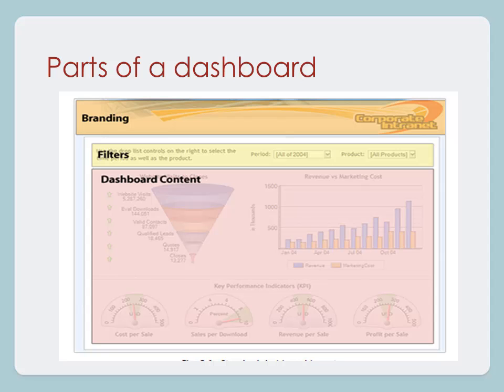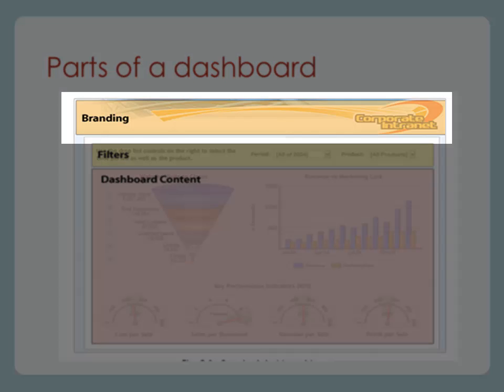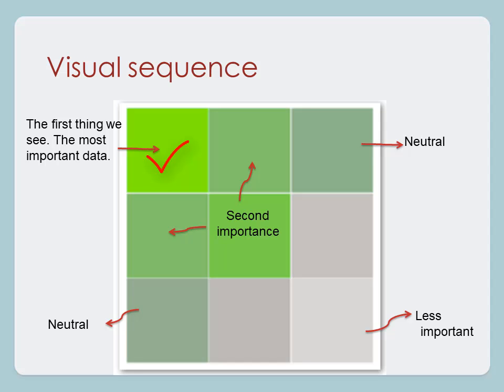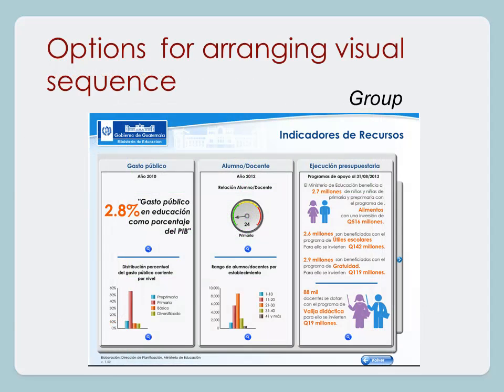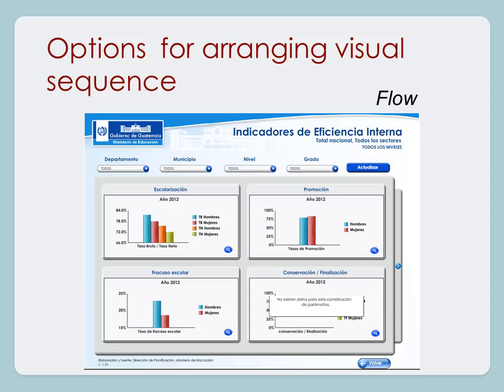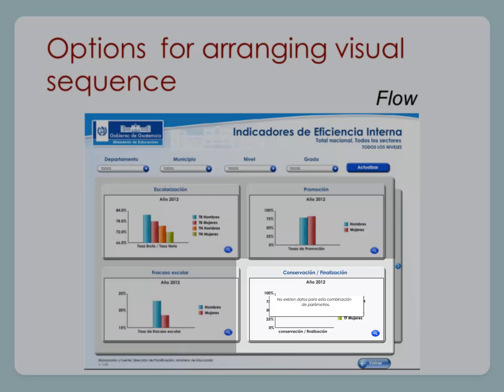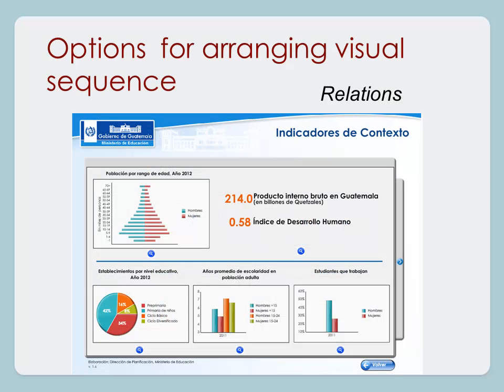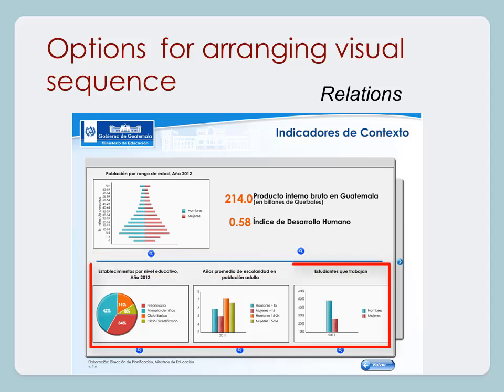Dashboard design - Lesson 3